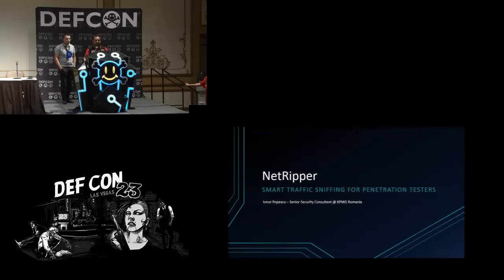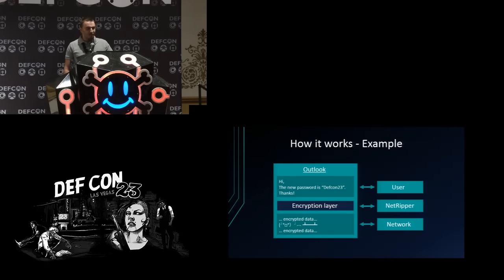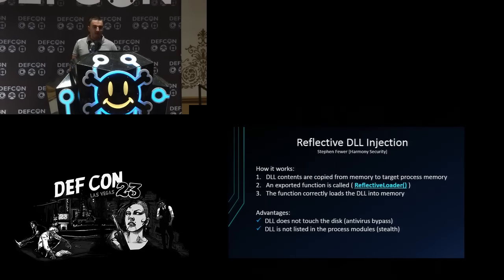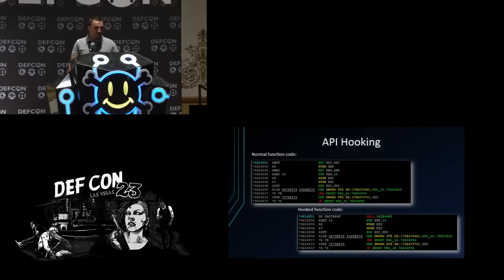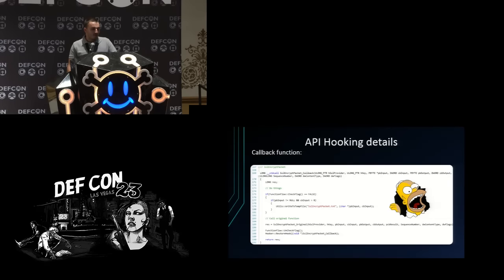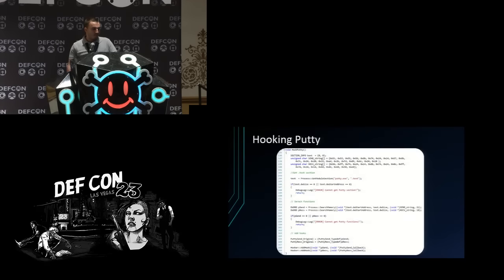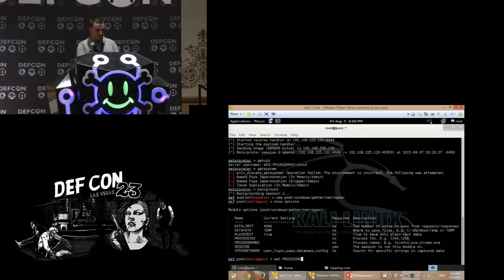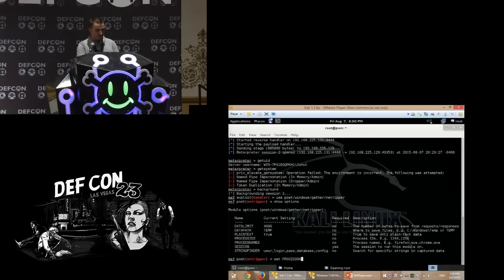DEF CON 23 - Ionut Popescu - NetRipper: Smart Traffic Sniffing for Penetration Testers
The post-exploitation activities in a penetration test can be challenging if the tester has low-privileges on a fully patched, well configured Windows machine. This work presents a technique for helping the tester to find useful information by sniffing network traffic of the applications on the compromised machine, despite his low-privileged rights. Furthermore, the encrypted traffic is also captured before being sent to the encryption layer, thus all traffic (clear-text and encrypted) can be sniffed. The implementation of this technique is a tool called NetRipper which uses API hooking to do the actions mentioned above and which has been especially designed to be used in penetration tests, but the concept can also be used to monitor network traffic of employees or to analyze a malicious application.

Speaker Bio
Ionut works as a Senior Security Consultant at KPMG in Romania. He is passionate about ASM, reverse engineering, shellcode and exploit development and he has a MCTS Windows Internals certification.

He spoke at various security conferences in Romania like: Defcamp, OWASP local meetings and others and also at the yearly Hacknet KPMG international conference in Helsinki and Berlin.

Ionut is also the main administrator of the biggest Romanian IT security community: rstforums.com and he writes technical articles on a blog initiated by a passionate team: securitycafe.ro.